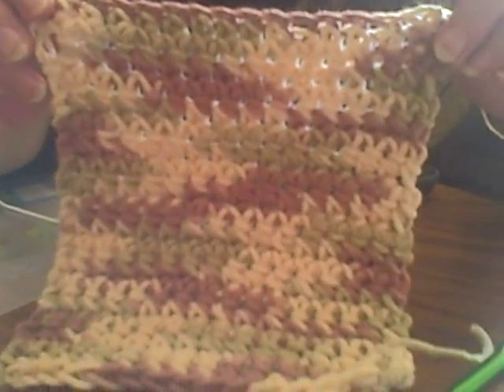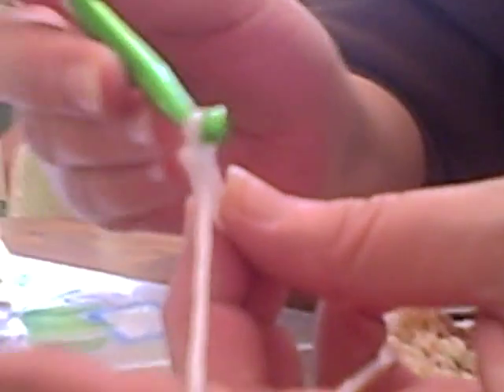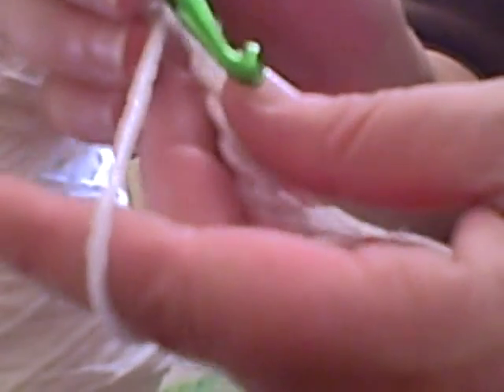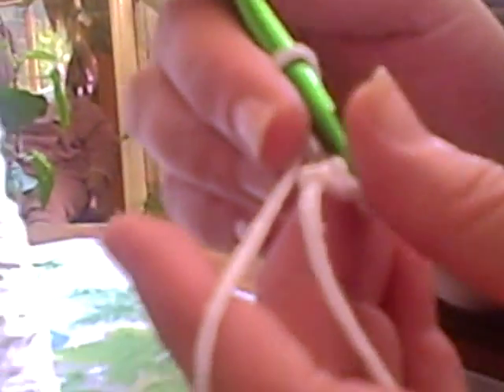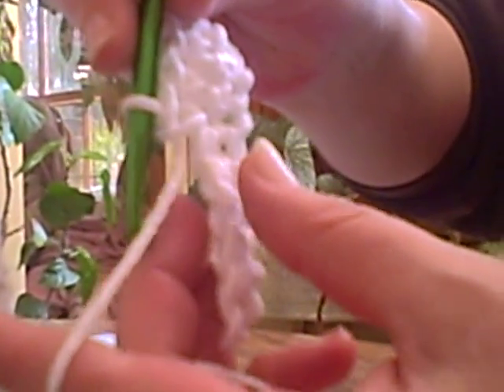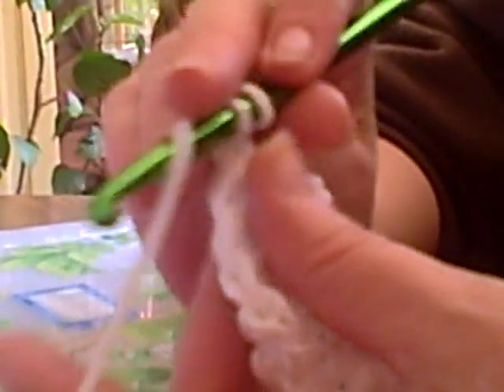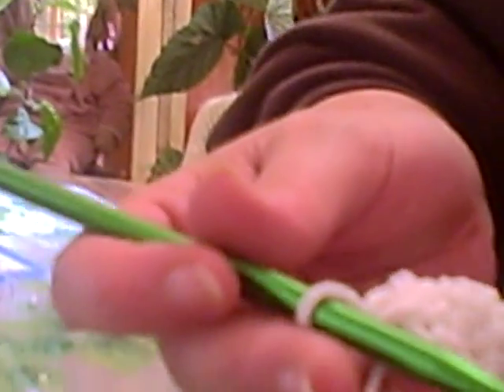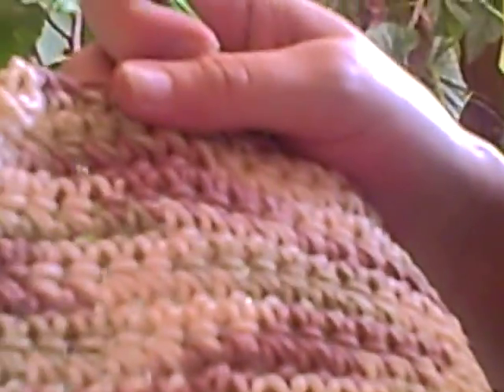you can learn to crochet dish rags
dish rags crochet